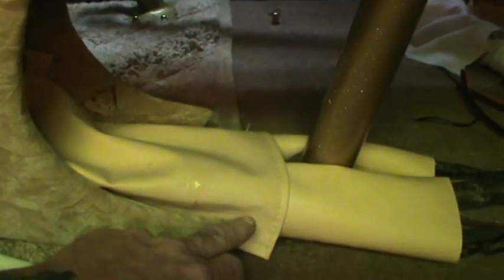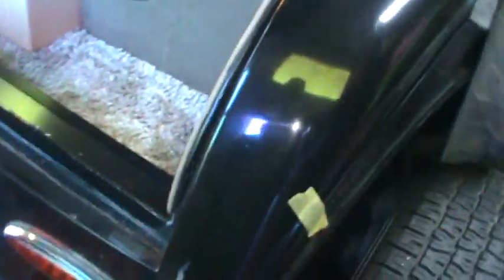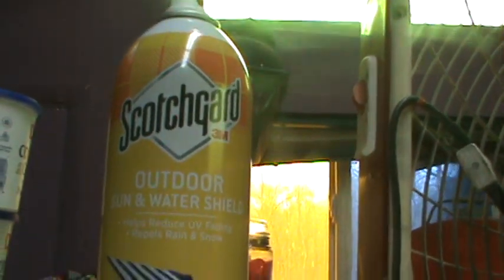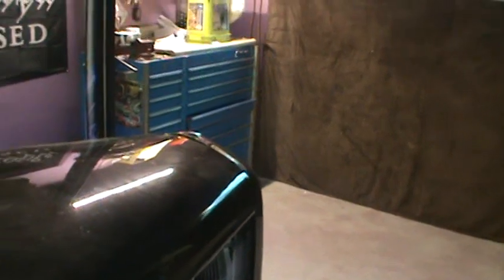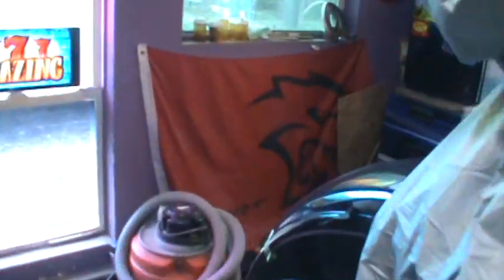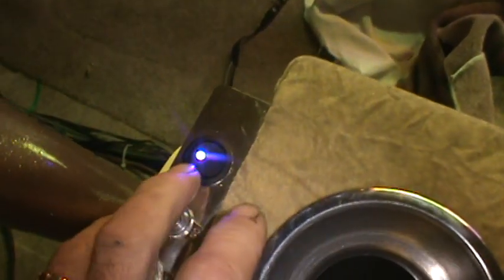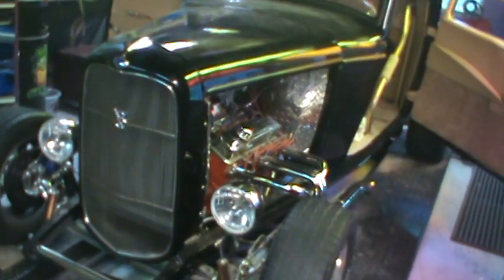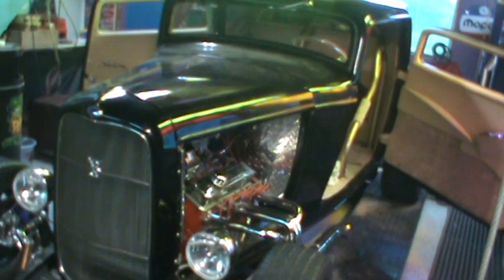SLOW MOVING ALONG